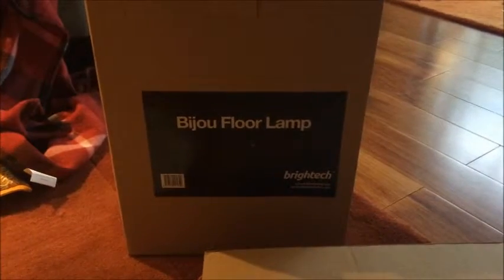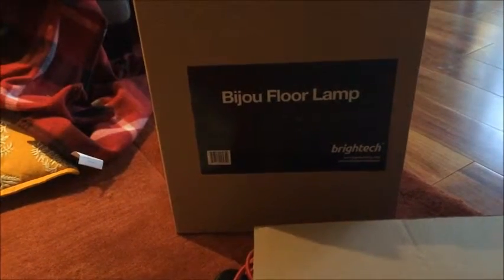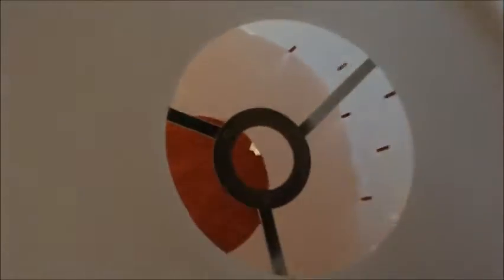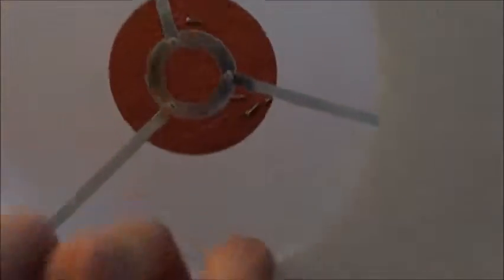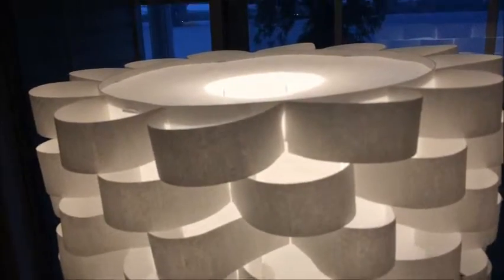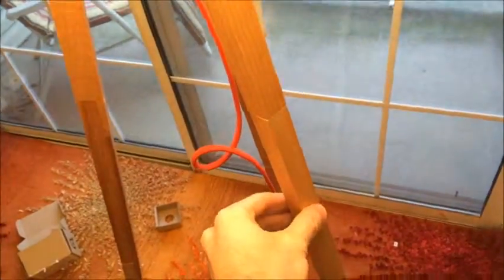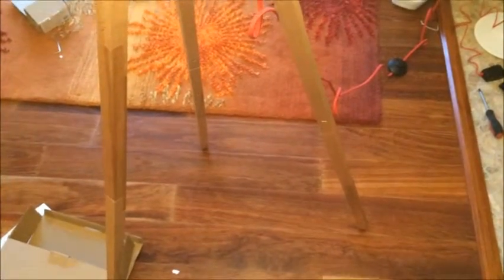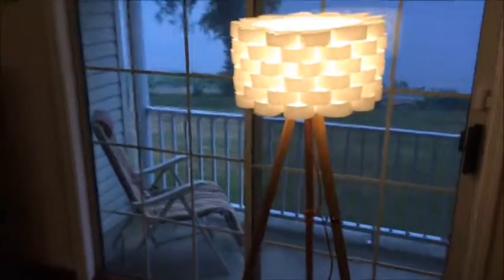Brightech Bijou Tripod Floor Lamp Review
Likes:

* Finished product is unique compared to anything else out there
* Adjustable wood tripod legs (they have some play to them so you can fit in different areas)
* Products a nice warm glow (depends on the bulb you choose)

Notes:

* Took me 52 minutes to put together (Does NOT come together)
* You need patience to weave the basket look (it's not difficult, just time consuming)
* You need some space for this floor lamp (you'll see in the video it is rather large)
* The Directions are vague (pictures only)

The Bottom Line:

At first I was thinking everyone was crazy and I would have it together in 10 minutes. It's not possible... however, it really is worth the wait and sort of entertaining to put together.. like IKEA furniture. Check video for more! I Hope this helps you make your decision.
I was provided this product in exchange for my honest feedback. All of my reviews are comprised of my unbiased, honest opinions.